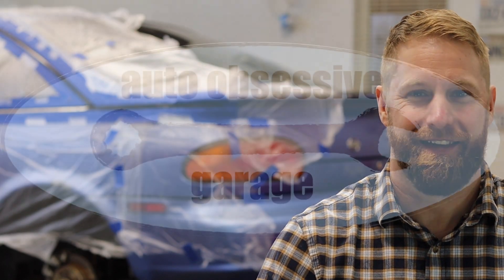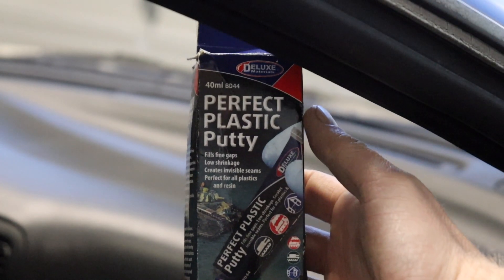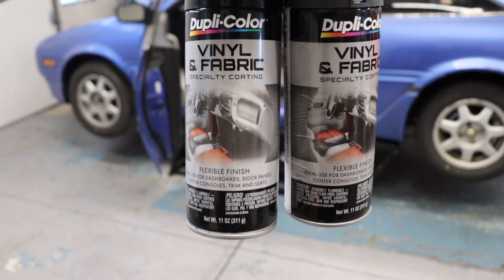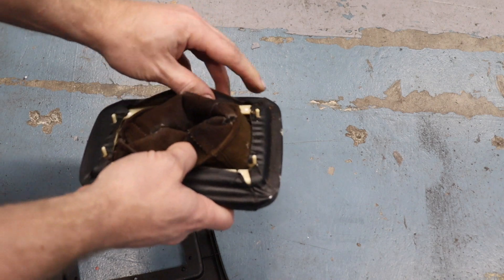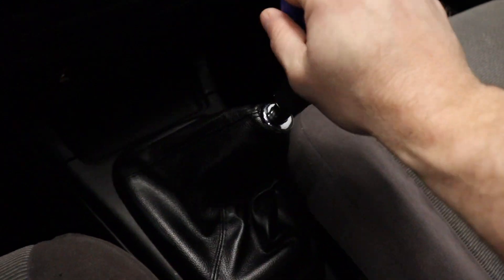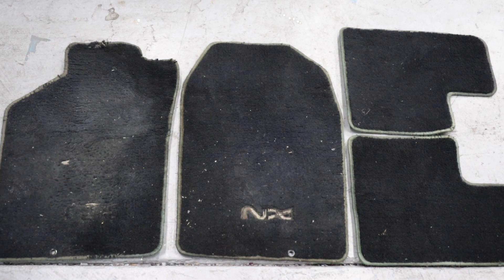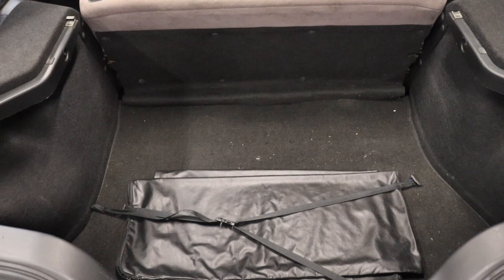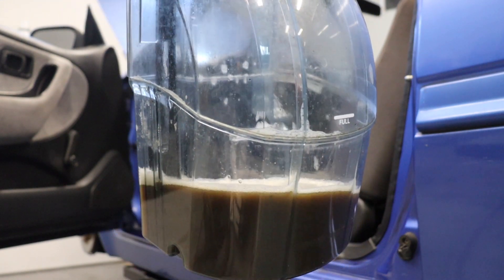1993 Nissan NX2000 - Episode 9: Interior Refresh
I've been on a kick of interior detailing and cleaning up as of late, so lets keep the dream alive. Our 1993 Nissan NX2000 has a rather musty and kinda dirty/ratty looking interior. Let's rectify that today.